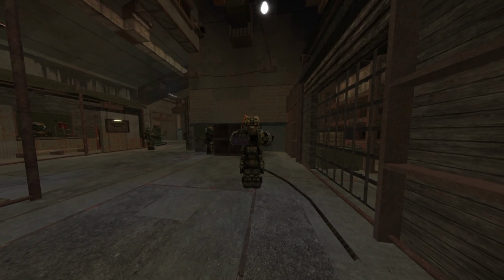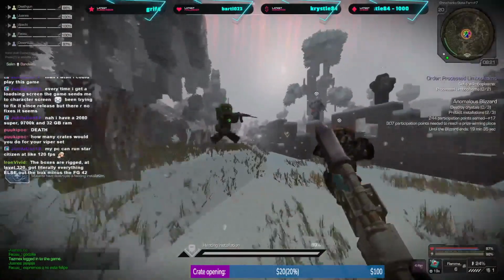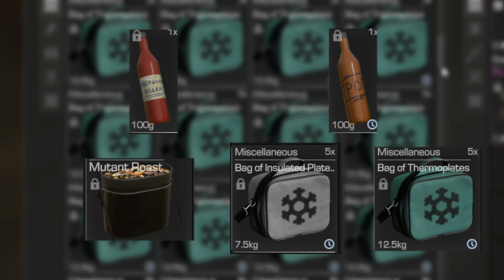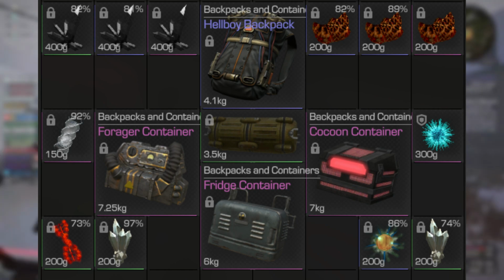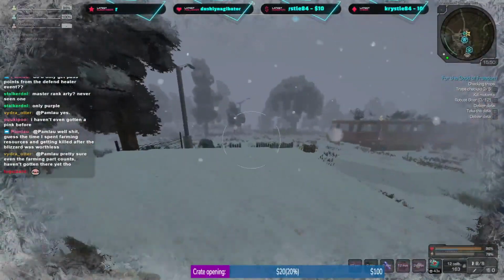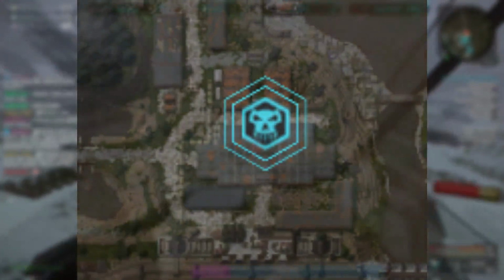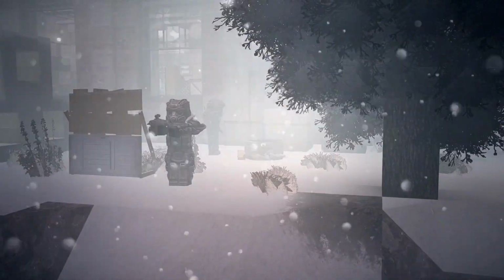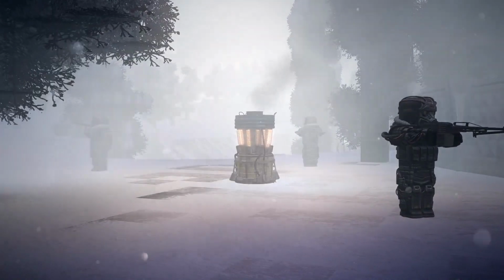ANOMALOUS BLIZZARD - EVERYTHING YOU NEED TO KNOW!! - PLUS 15+ TIPS - STALCRAFT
STALCRAFT is a hidden gem of a game and heres everything you need to know about the anomalous blizzard event so If you enjoyed the video be sure to hit the LIKE button, SUBSCRIBE, and if u can LEAVE A COMMENT for more stalcraft videos.

For those of you that dont now me, my names is C.J and welcome to my channel, im a huge gamer that loves exploring and solving misteries, i somehow got into youtube and now here we are with a full channel dedicated to making guides, tutorials, livestreams and even some personal opinions and ideas, i dont do this as a job (now i do) but rather a passion for gaming, i love creating comunities that thrive on helping each other and sharing information, so if your looking for a friendly and informative community make sure to check this channel out, i appreciate all the support you guys give me and hope to grow with you!!

💀Deathsquad 100%